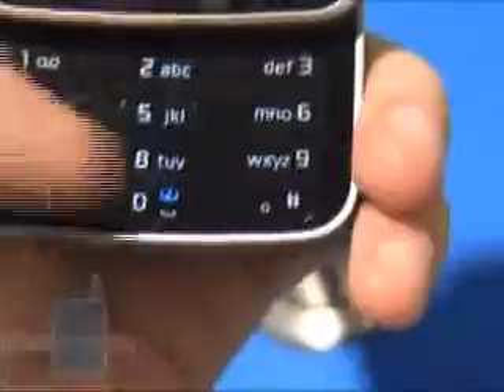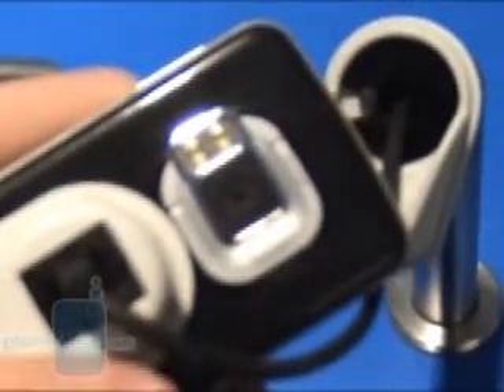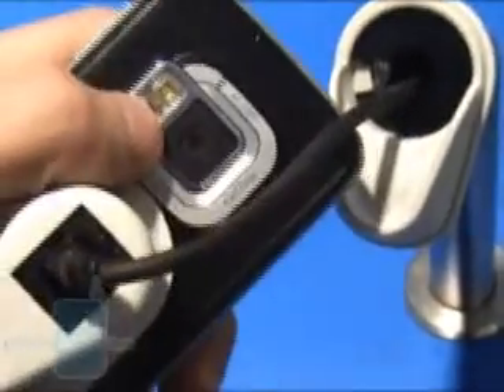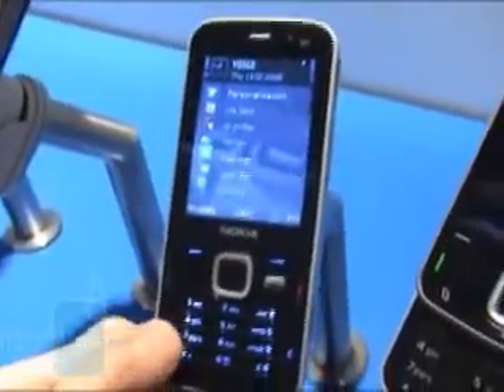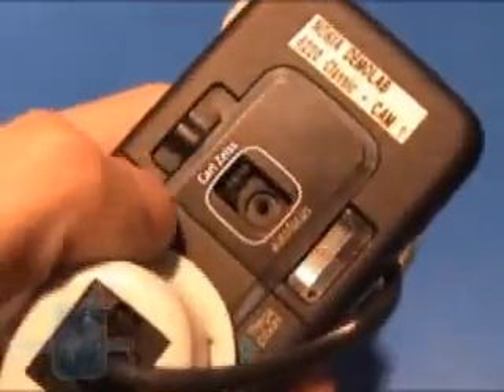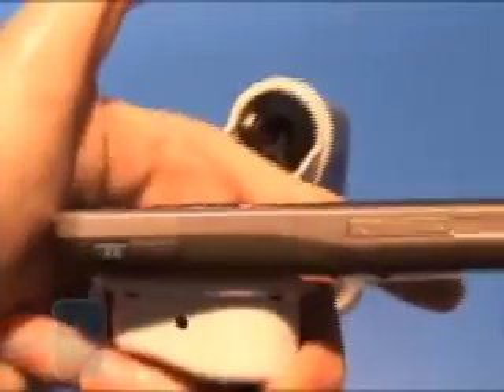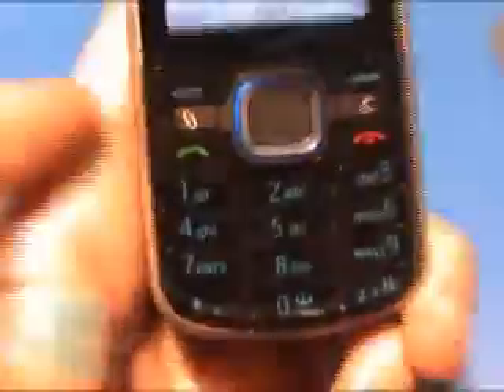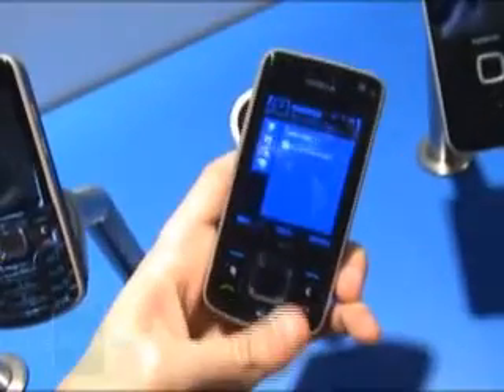MWC Handson Nokia N96 N78 6220 Classic 6210 Navigator